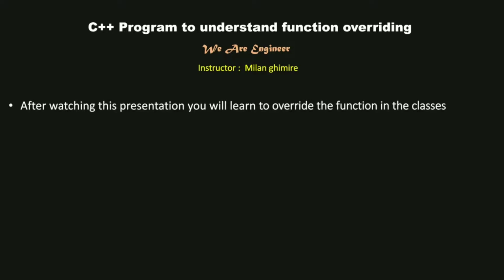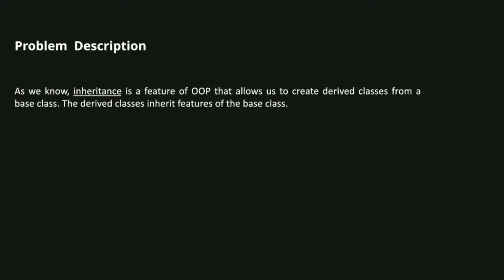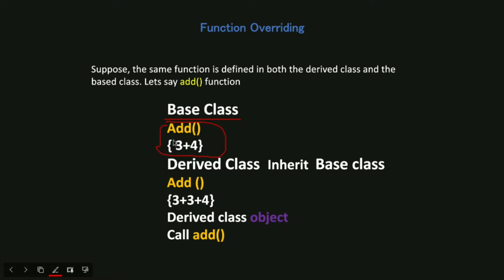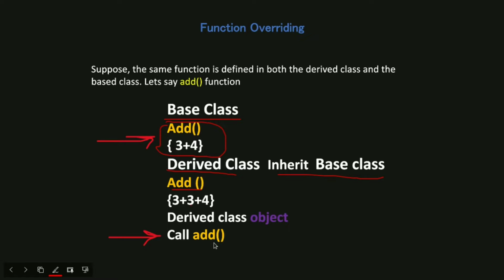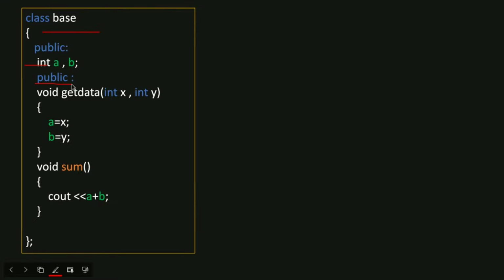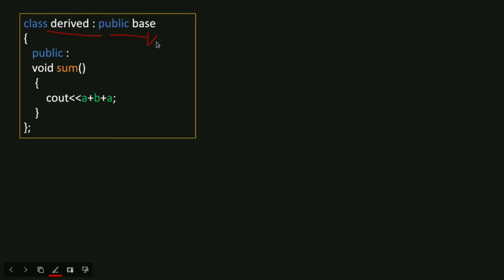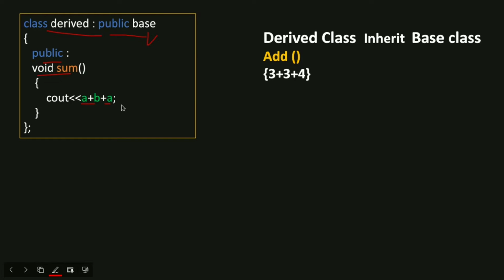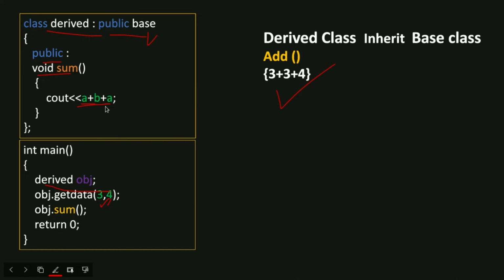CPP Function Overriding - C++ Function Overriding - We Are Engineers - By Milan Ghimire